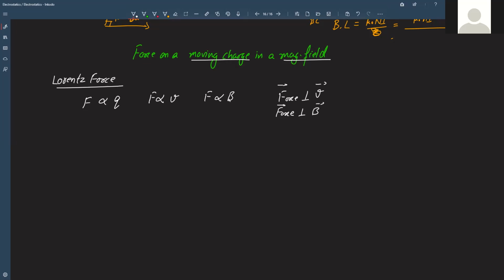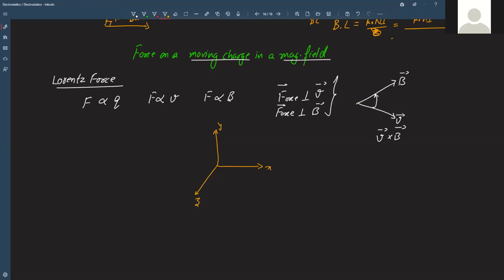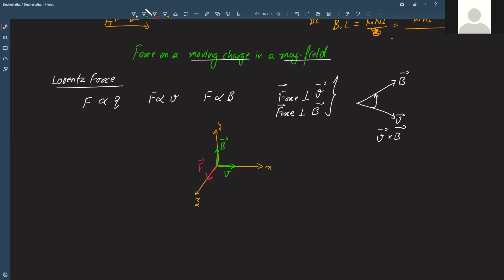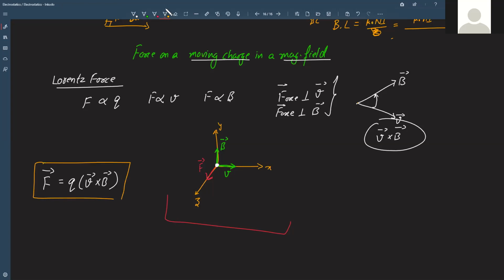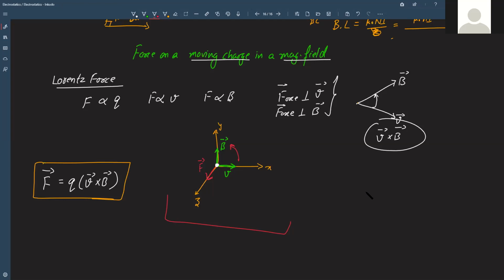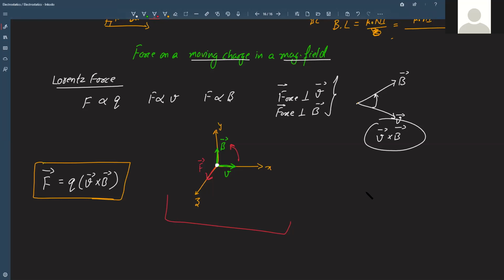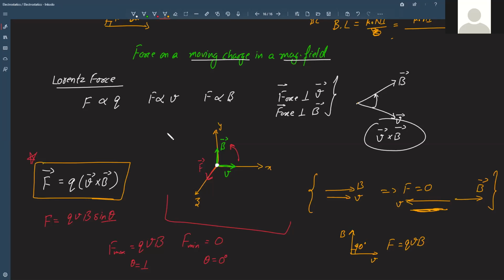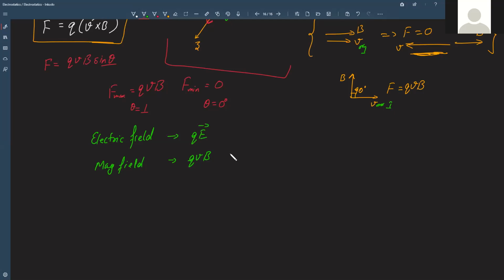Solenoid Revision And Force On a Moving Charge In Mag Field